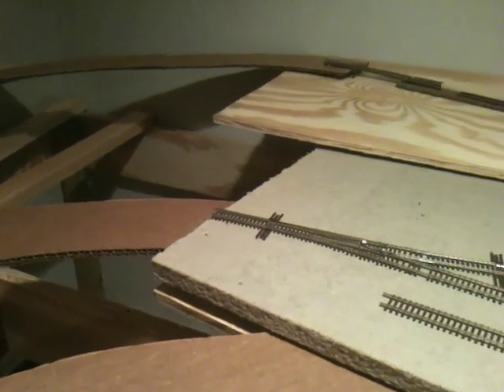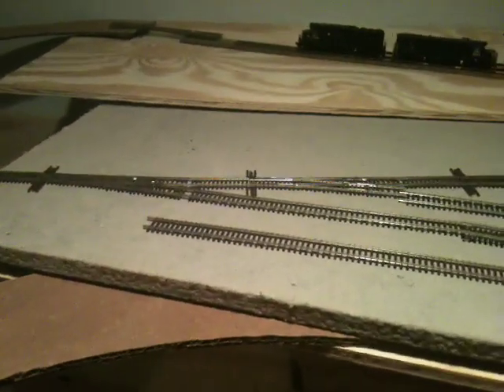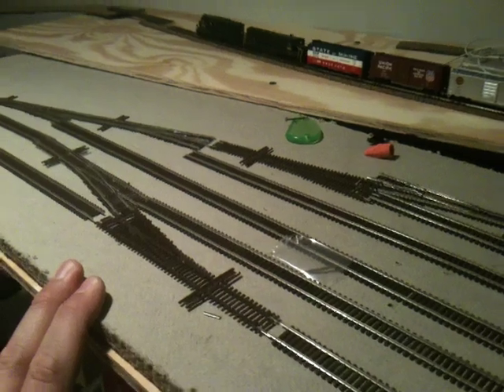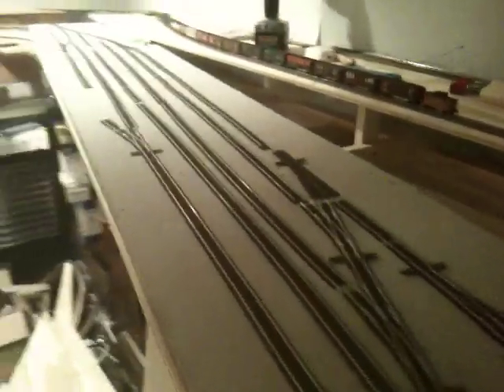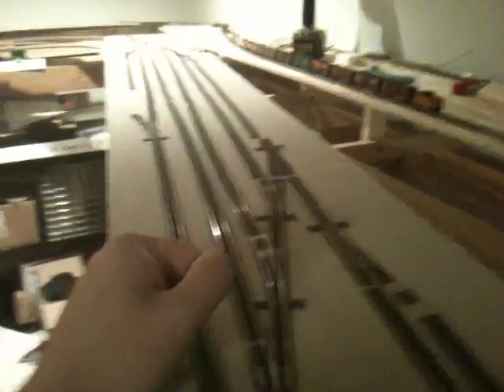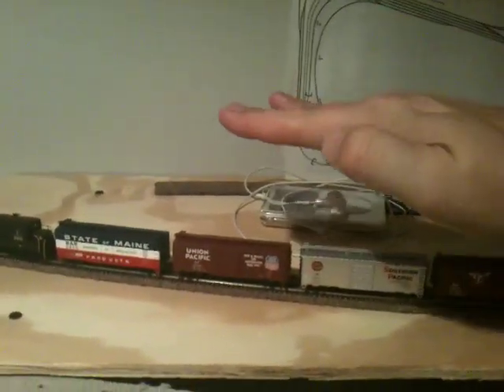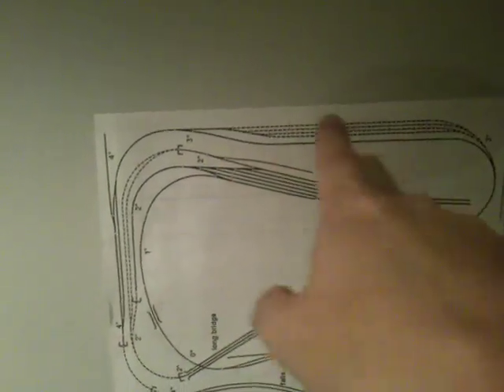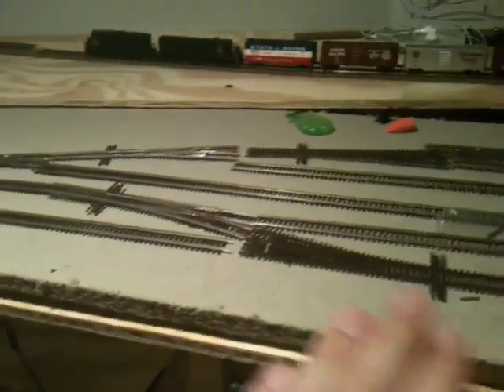Western Maryland Railway - Connellsville Extension - 1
Mocking up the subroadbed of the WM's Connellsville Extension in N scale